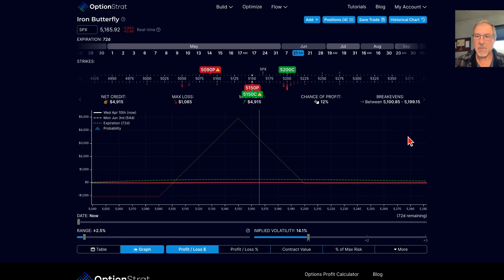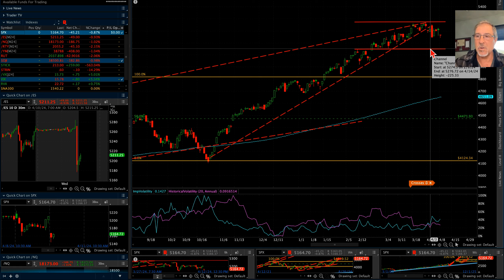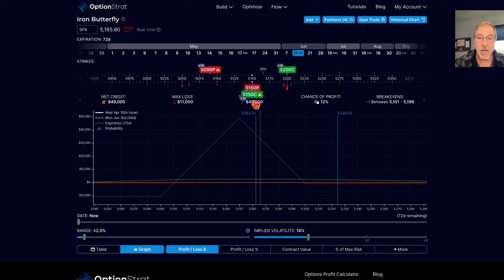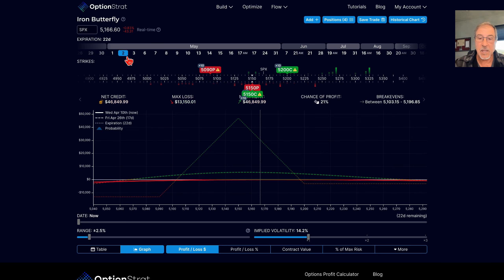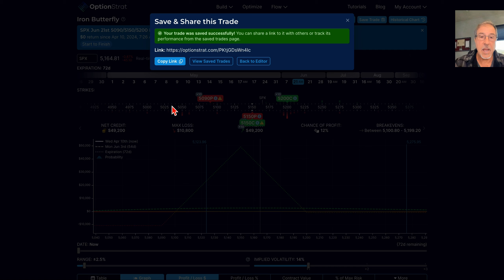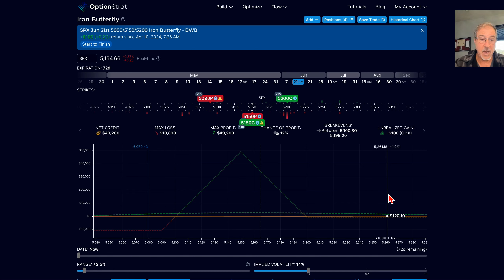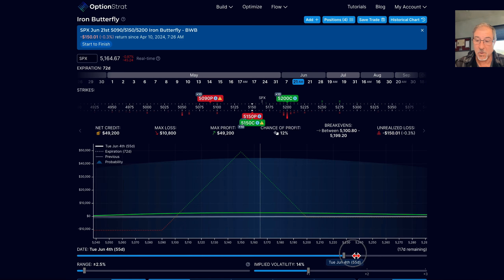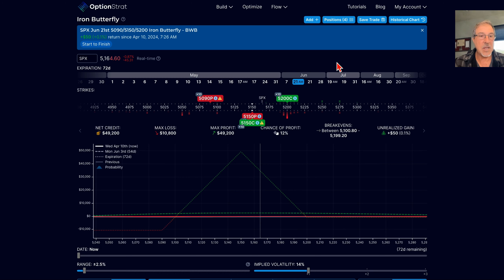Could this be the key to consistent options profits? SPX BWB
The Butterfly is my FAVORITE TRADE - especially when I put it on in just the right environment to where I have virtually NO upside risk!